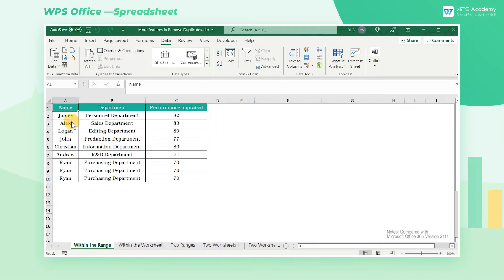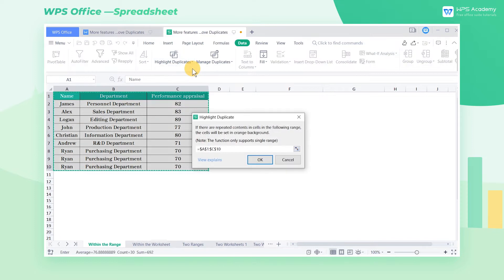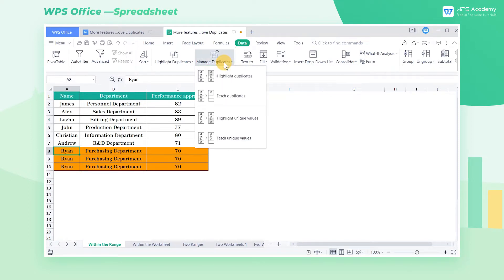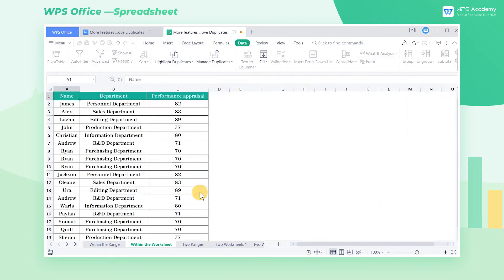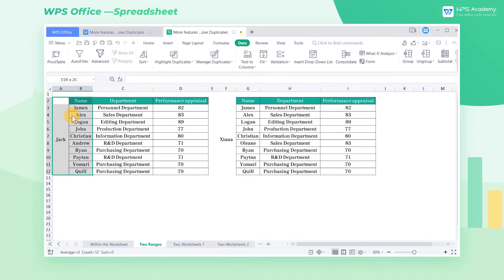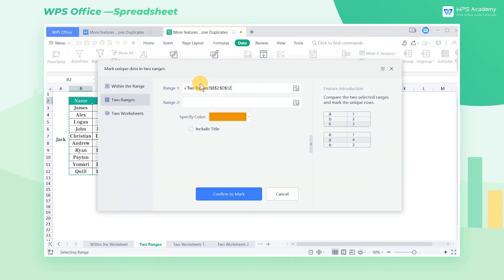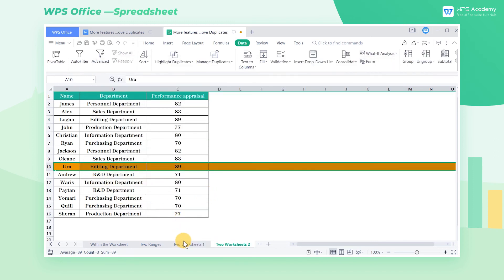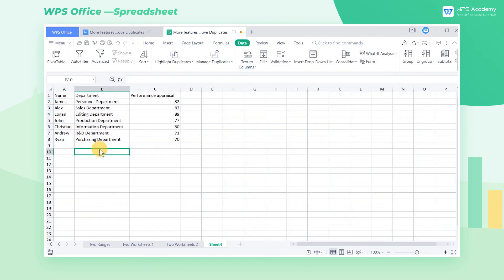[WPS Academy] 2.5.1 Excel: More features in Remove Duplicates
Hi, glad to see you here. Today we'll learn 'More features in Remove Duplicates' in WPS Spreadsheet. Follow our Youtube channel, level up your office skills! WPS Office is a free all-in-one office suite which include Writer(Word), Spreadsheet(Excel), Presentation(PPT) and PDF. Tutorials are provided by WPS Academy, WPS Academy is aim at providing both beginning and advanced office tutorial.